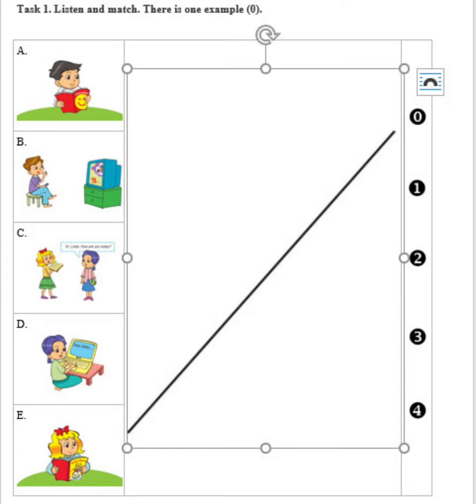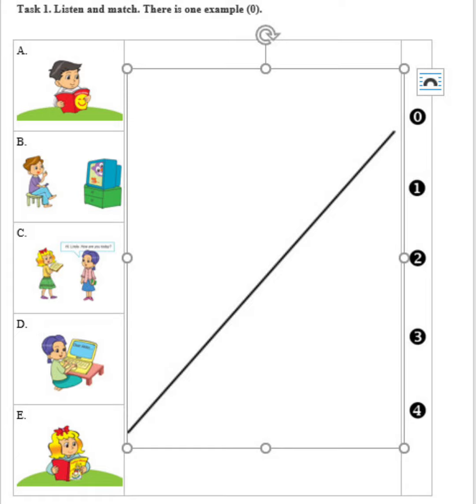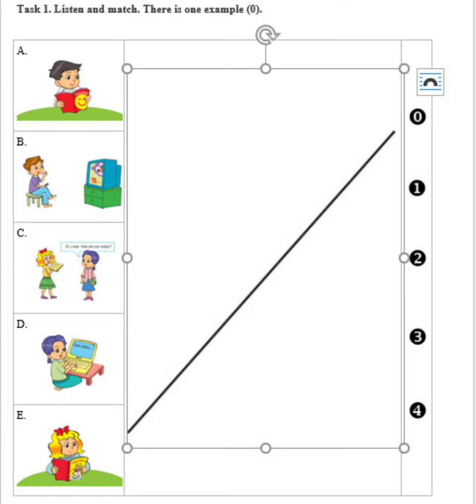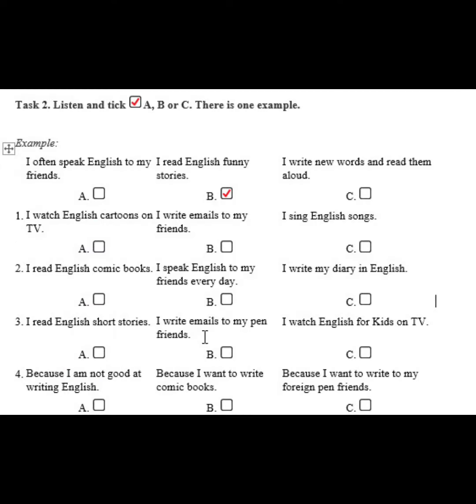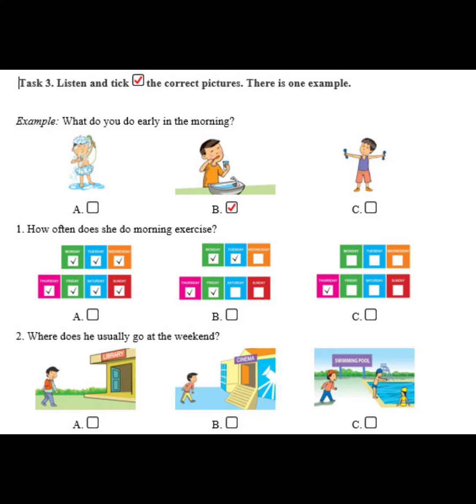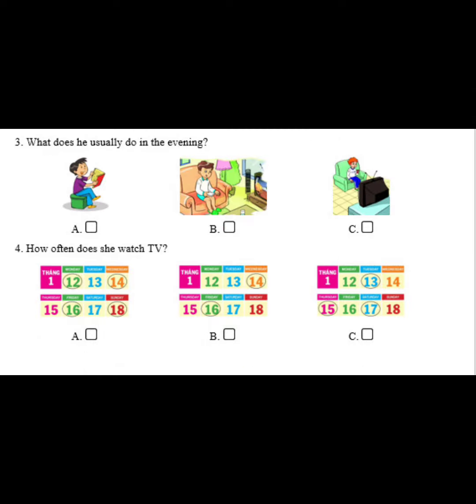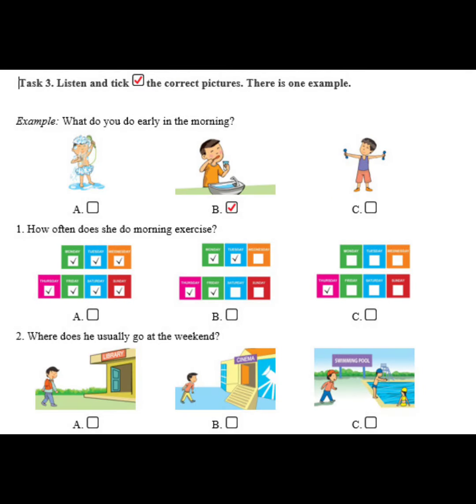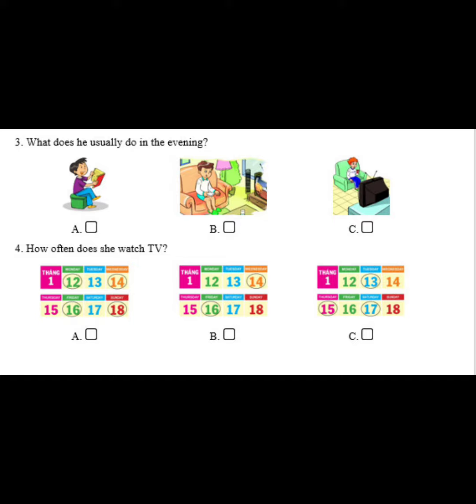Đề thi nghe số 1 - Học kỳ 1- Tiếng Anh lớp 5.